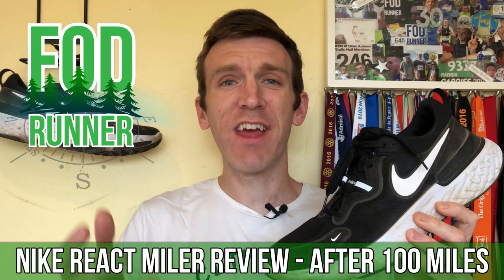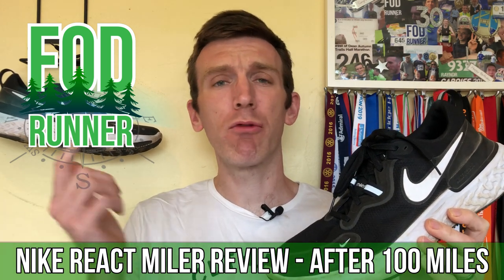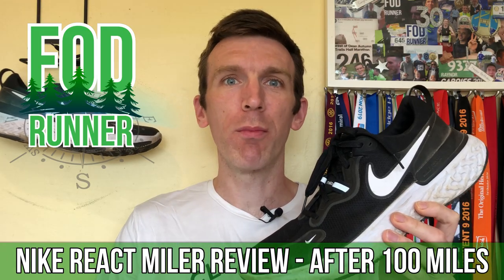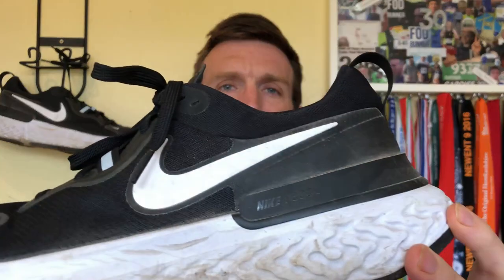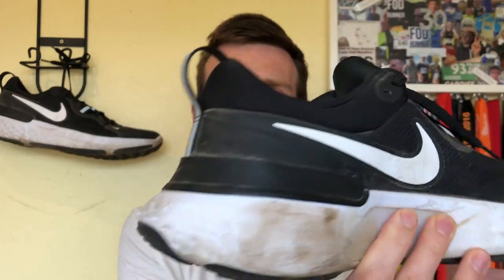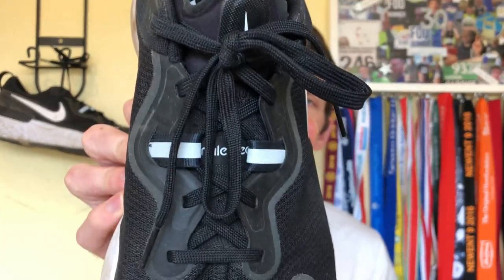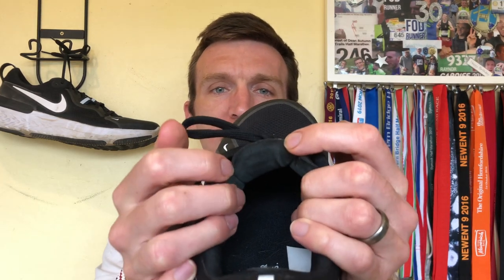Nike REACT MILER Review - After 100 Miles | FOD Runner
Nike REACT MILER Review - After 100 Miles - so today I finally reached 100 miles in my nike react miler, its taken its time but we got there!  I wanted to share my thoughts on how i've been using the shoe to get it up to 100 miles, the wear and tear, how its holding up and if I will be using the nike react miler moving forwards!